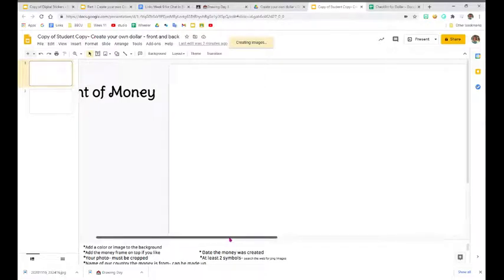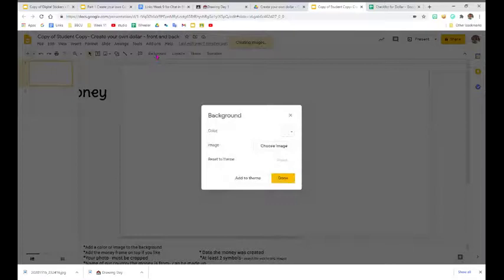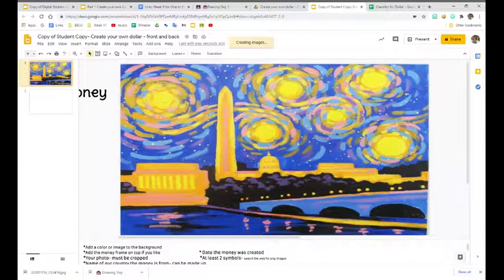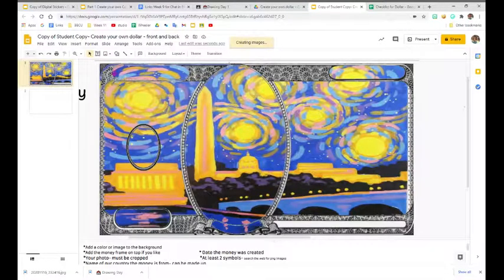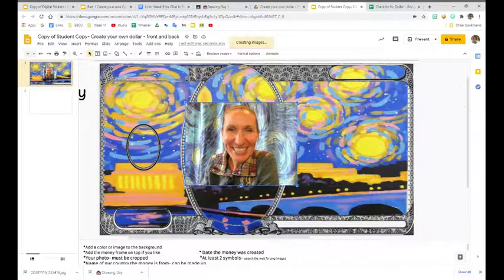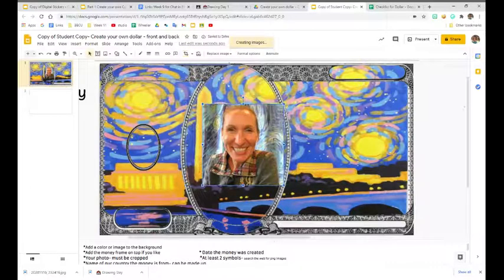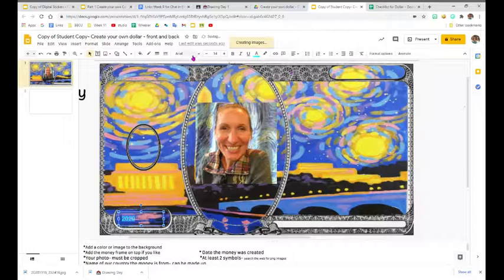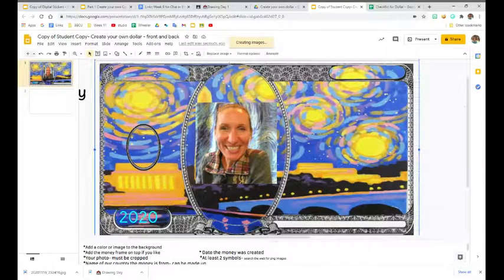Create Your Own Currency Part One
4th-6th grade